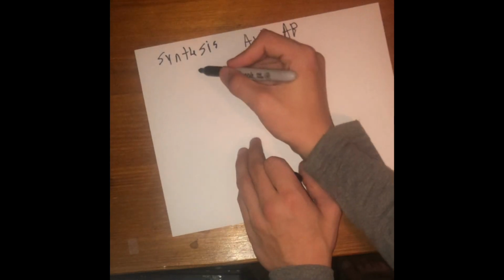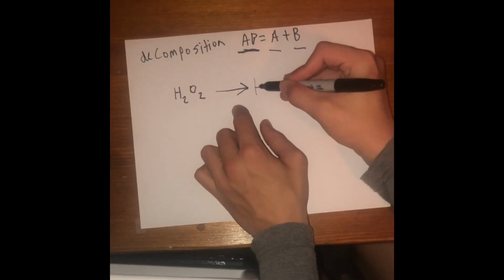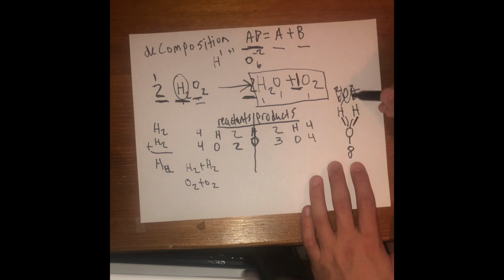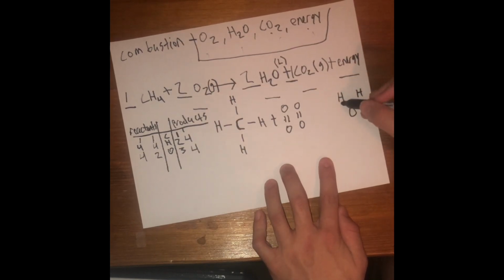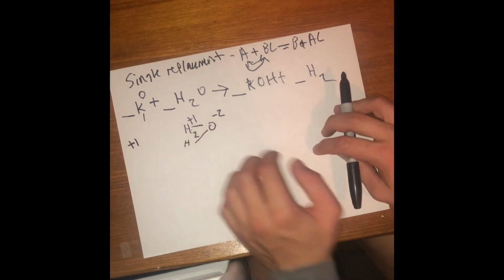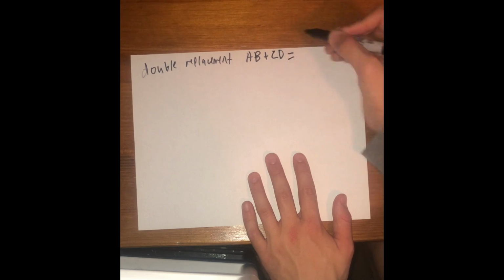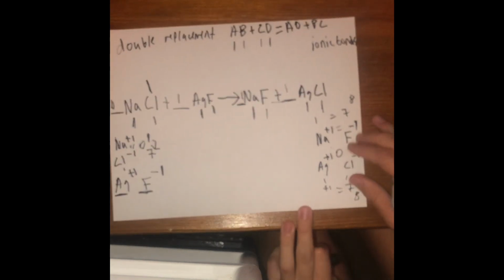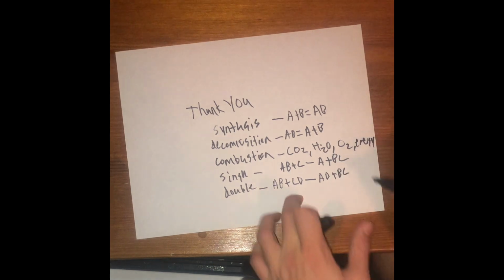Reactions for chemistry project